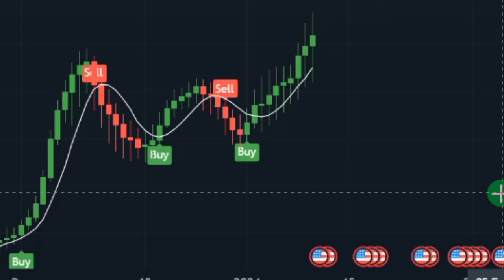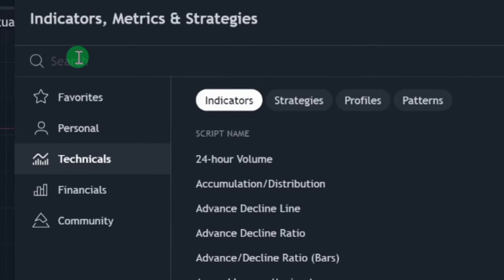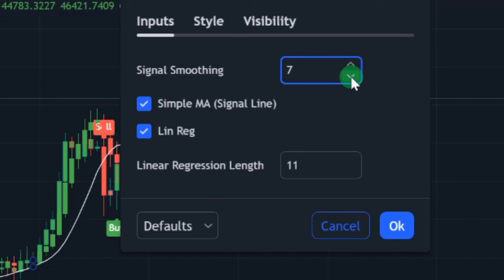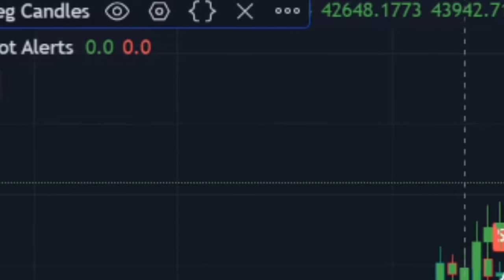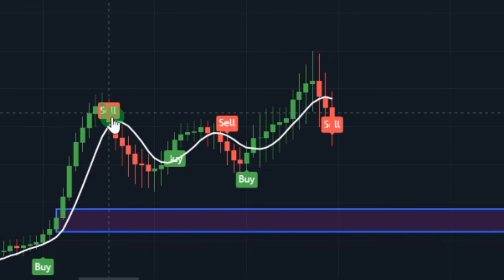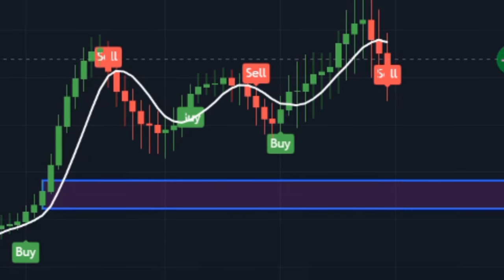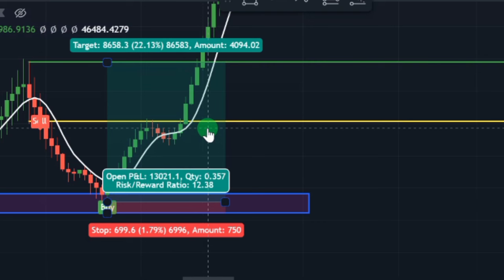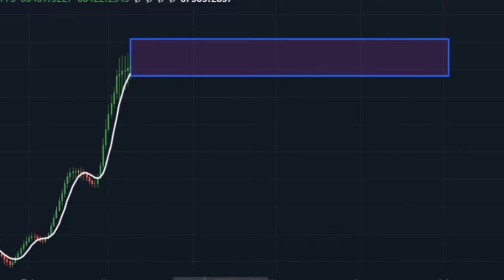Quick Profit Secret: Best TradinView Indicator For Scalping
⚠️This video is for educational & entertainment purposes only. Please do your own research before making any decisions with your money.  I will not be held liable for any losses or gains you may experience.  I am not your f or investment advisor. This content is for educational and entertainment purposes ONLY. Please do your own research before making any financial decisions in your life!